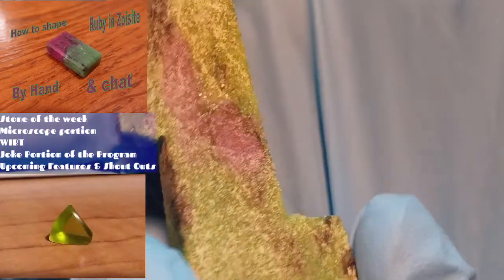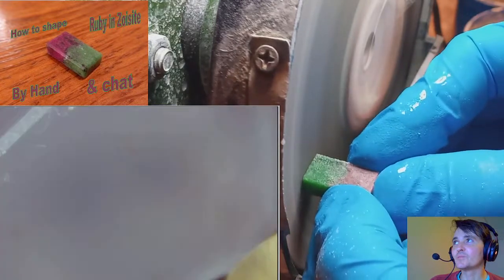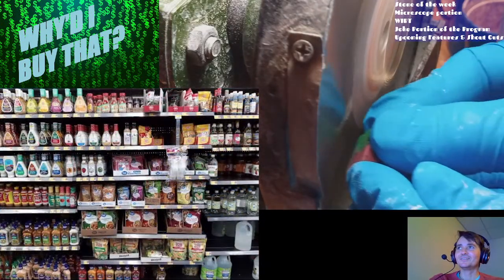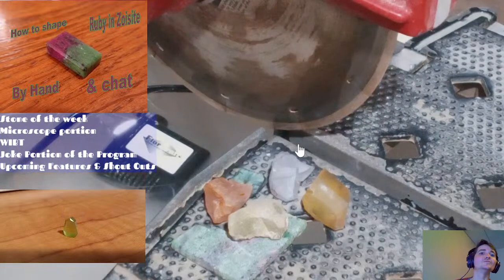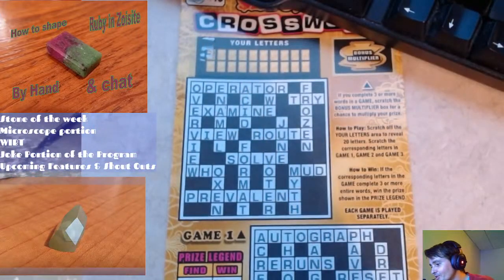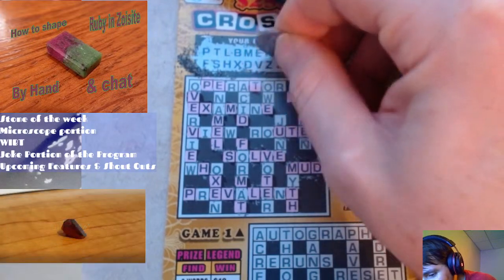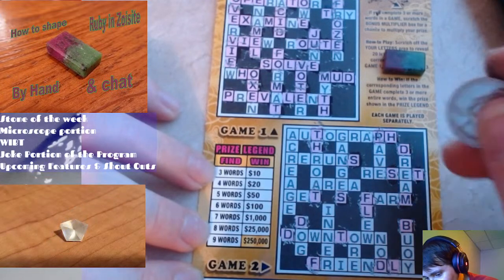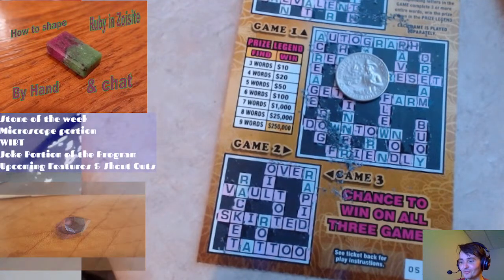How to cut gems by hand! Ruby in Zoisite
The Gemstone Show (Ruby in Zoisite)

This week: Ruby in Zoisite, 7 new jokes,  blue quartz under the microscope, bacon bits on "Why'd I buy that?", & Christmas level of Merriment!

Ask questions about gems, see crystals under a microscope, discuss buying things, & hear new jokes. Sundays at 9pm eastern.